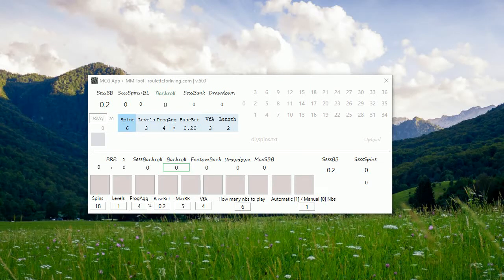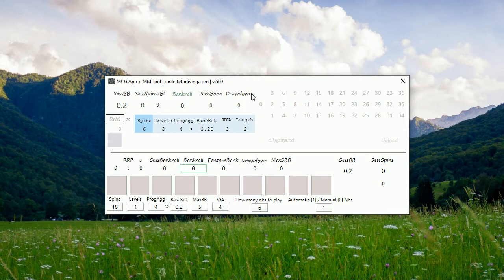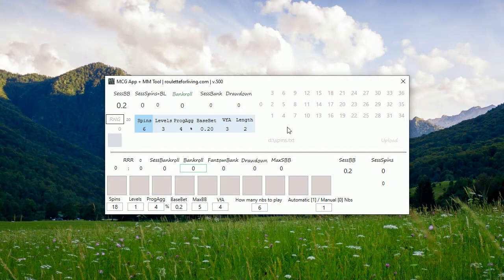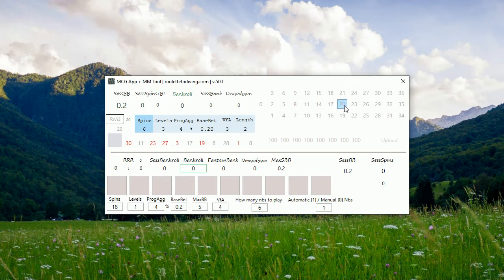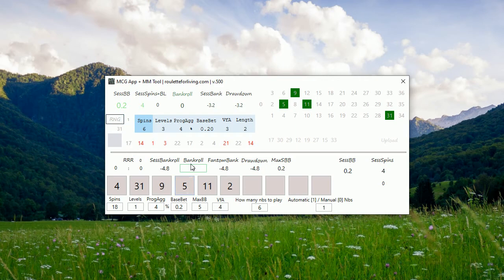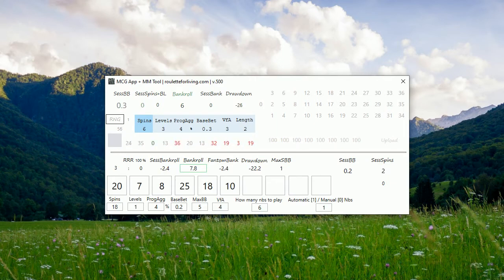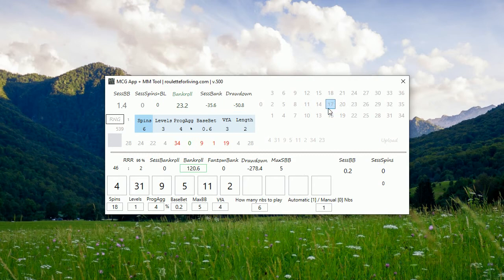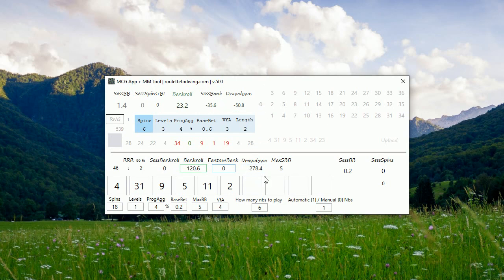MCG App & MM Tool in one App + 2 new features for smart play| online roulette systems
I combined MCG App and MM Tool into one app + added 2 new features.